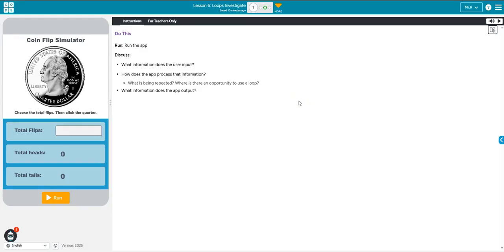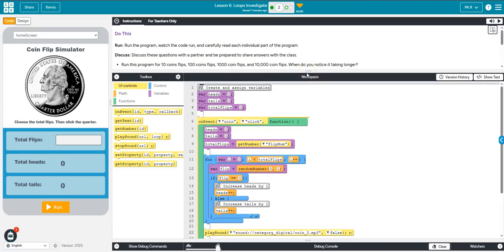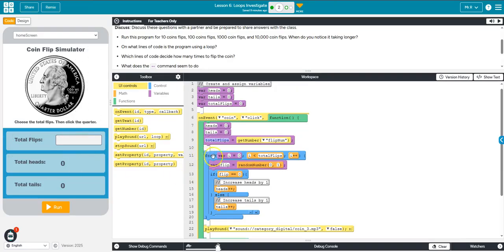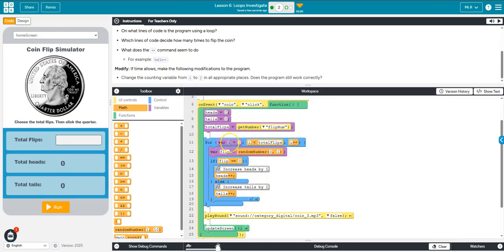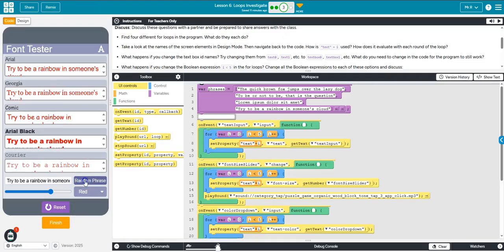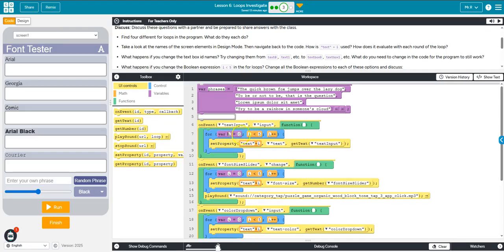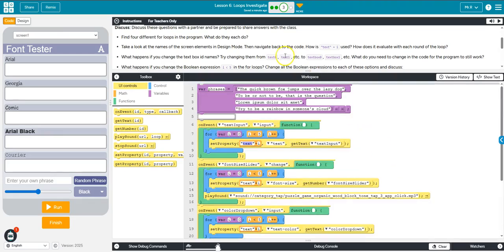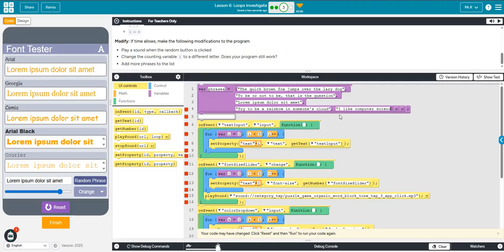TVHS APCSP Online - Week 11 - Loops - Lesson 6